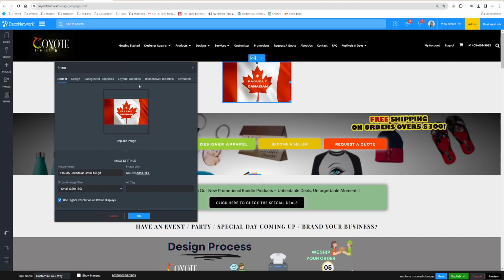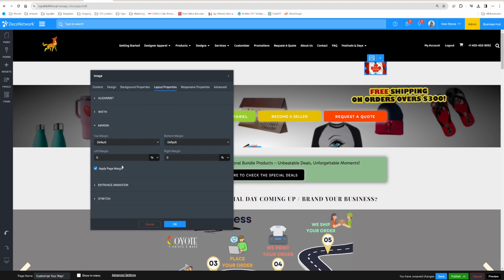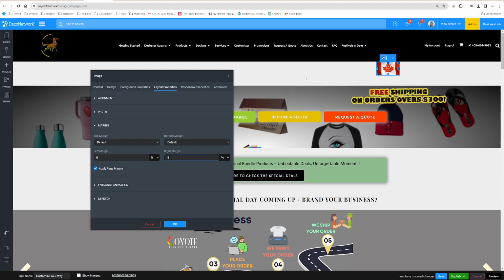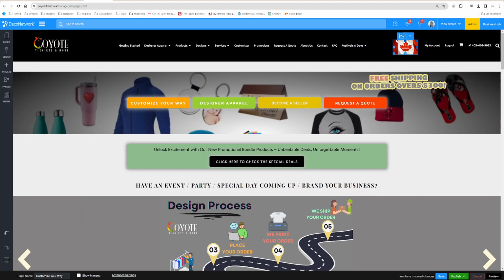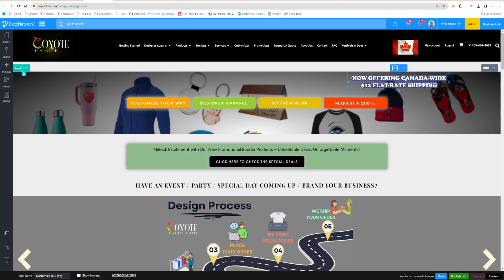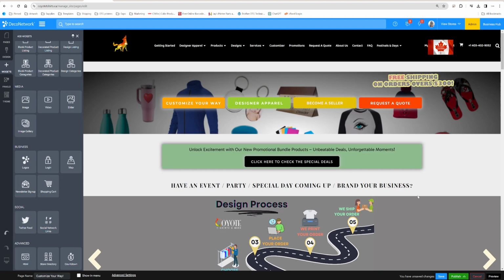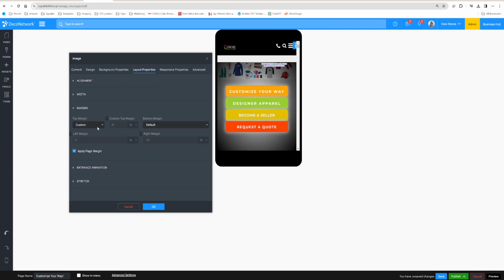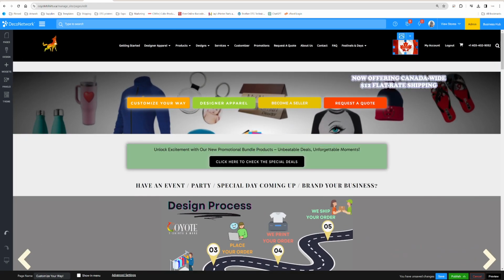How to Add a Small Image or GIF to Your Coyote T-shirts Affiliated Store Header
Welcome to Coyote T-shirts & More's tutorial on customizing your store header! In this video, we'll guide you through the process of adding a small image or GIF to your Coyote T-shirts affiliated store header, giving it that personalized touch to attract more customers.

At Coyote T-shirts, we understand the importance of standing out and making your brand unique. With our easy-to-follow steps, you'll be able to showcase your creativity and enhance your store's visual appeal in no time.

Whether you're promoting a special sale, highlighting new arrivals, or simply adding some flair to your brand, incorporating a small image or GIF into your header can make all the difference. Plus, with our wide range of customization options, including DTG, DTF, embroidery, UV printing, laser engraving, and screen printing, you can bring your vision to life with ease.

Ready to get started? Watch our step-by-step tutorial now and take your Coyote T-shirts affiliated store to the next level. for all your customization needs, and feel free to reach out to us at or give us a call at if you have any questions.

Let's make your store header shine!